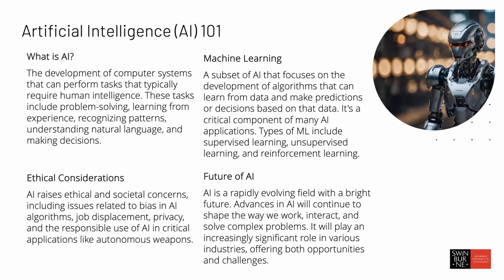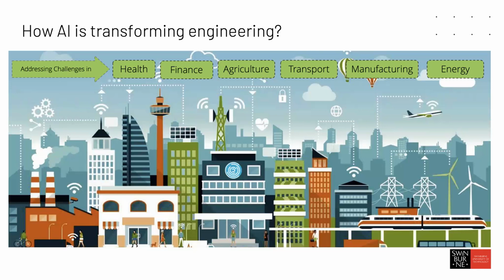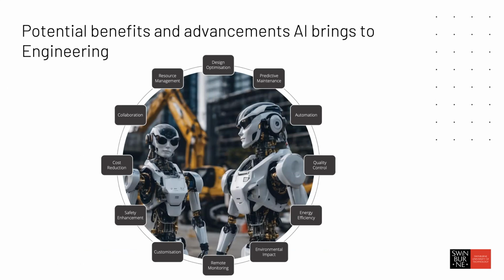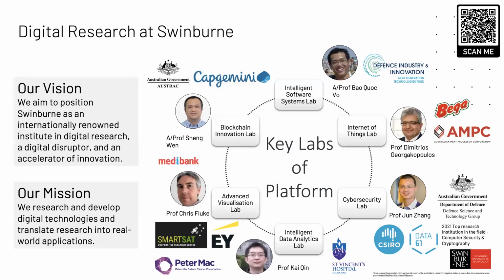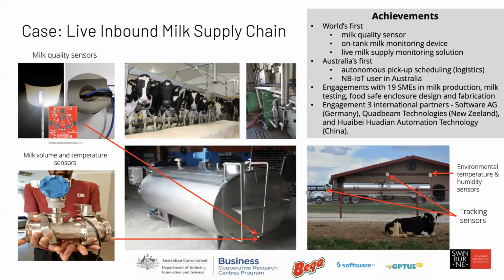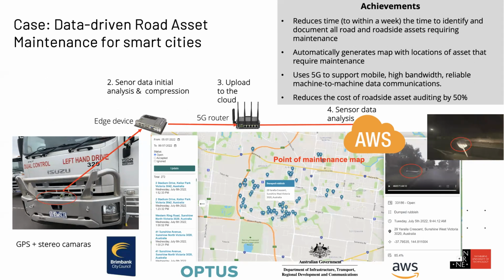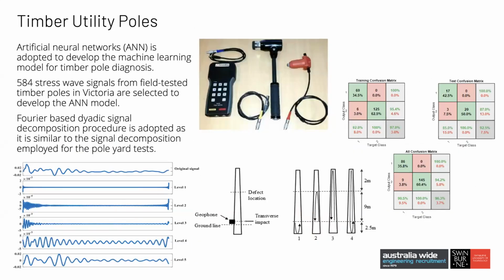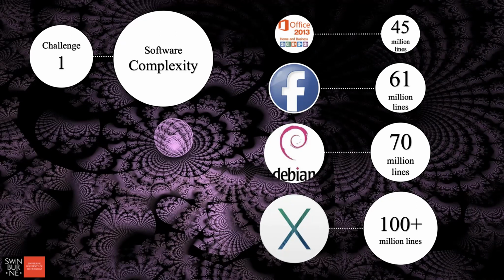"The Impact of AI on Engineering: Revolutionising Innovation & Efficiency"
Presenter: Professor Yang Xiang
Dean of Digital Research
Swinburne University of Technology.

Professor Yang introduces the topic of how AI is transforming engineering and highlights the potential benefits and advancements AI brings to the field. He showcases examples of AI-driven optimisation solutions and improved productivity and AI-driven designs tailored to specific user needs.